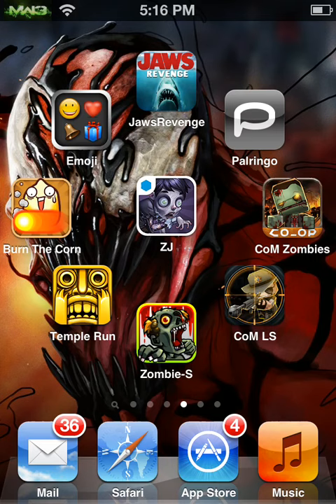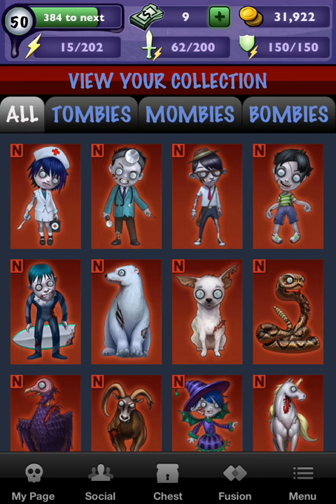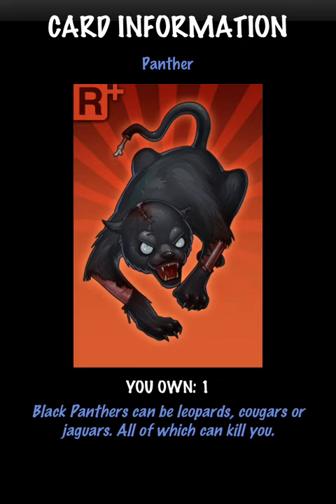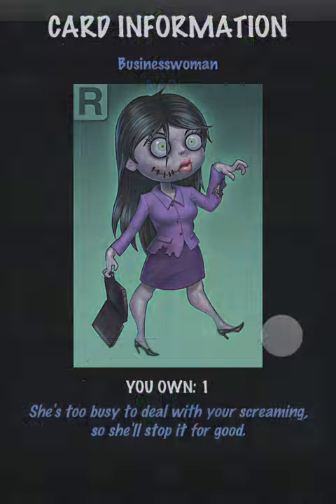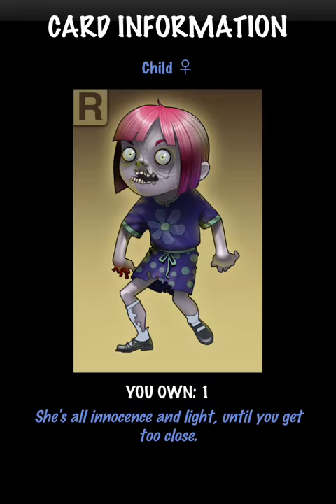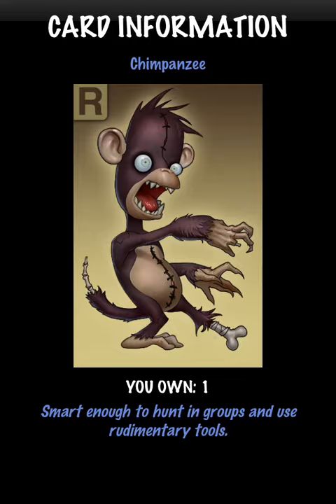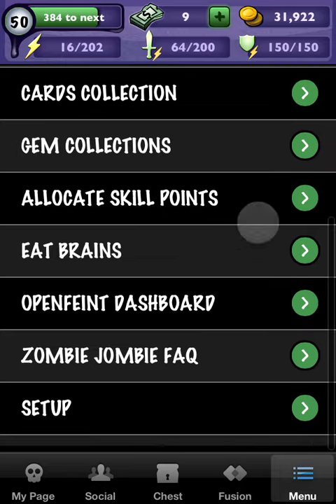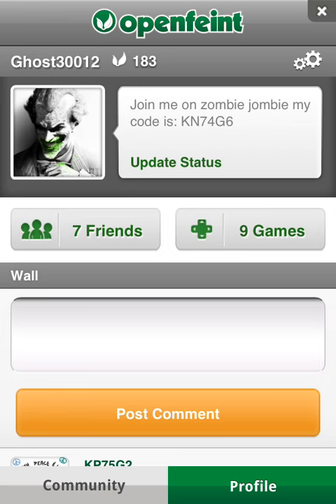Zombie Jombie Rare Cards For Sell